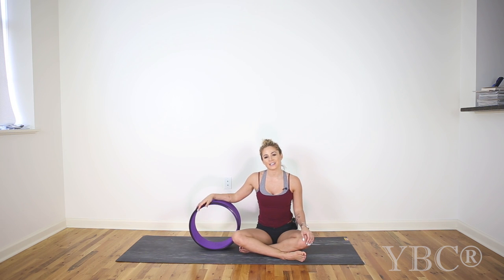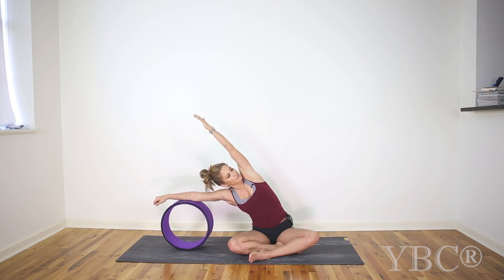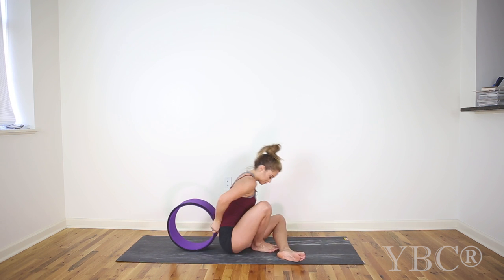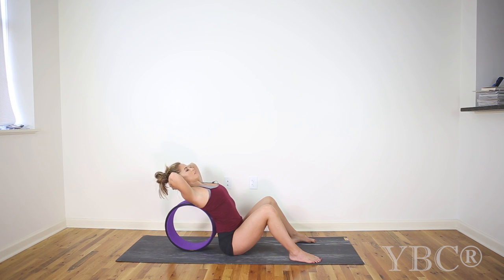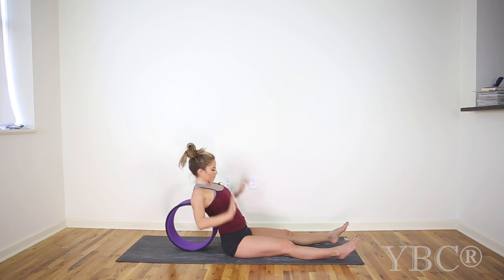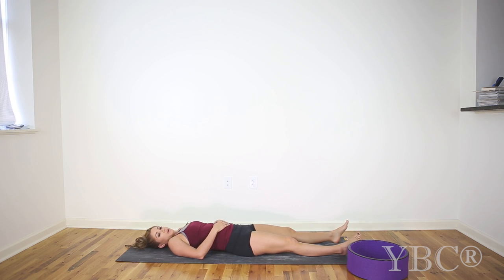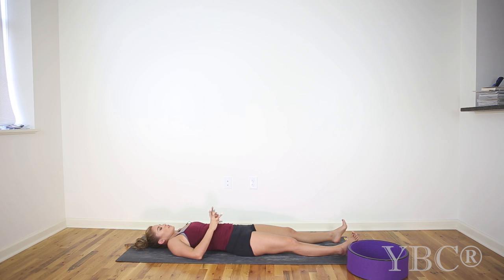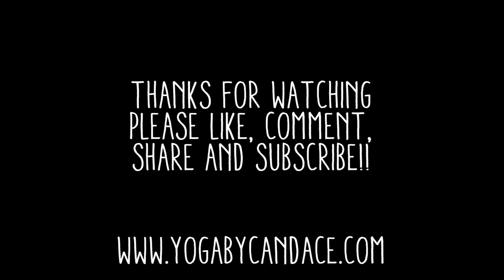Quick Chest Opening Yoga Wheel Video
This is a quick chest opening yoga wheel video. It's definitely ideal to do if you're tight through the chest, shoulders, and upper back area. I am using a large yoga wheel for this practice, and you can find it As always, move within a pain-free range.